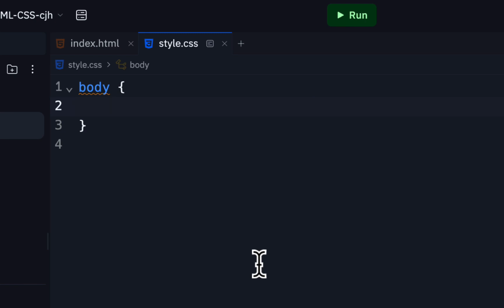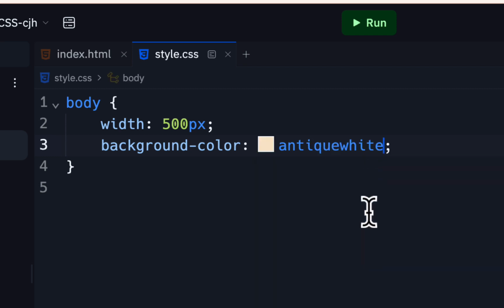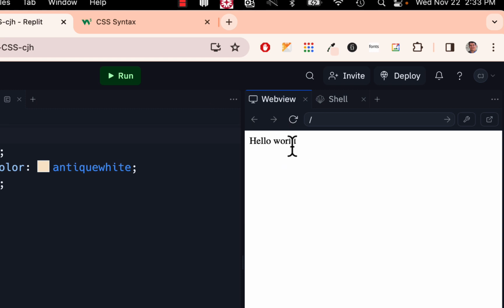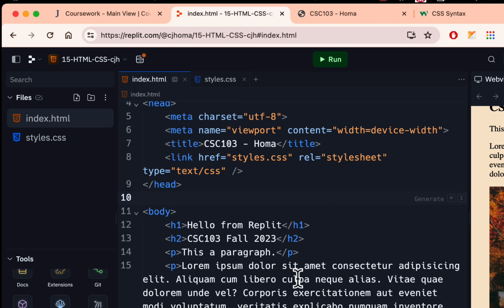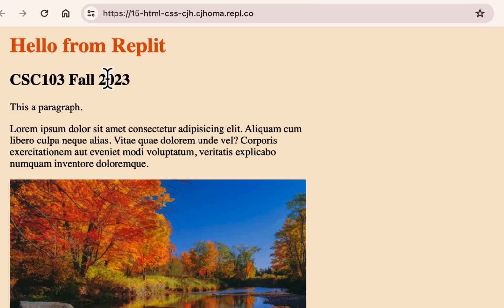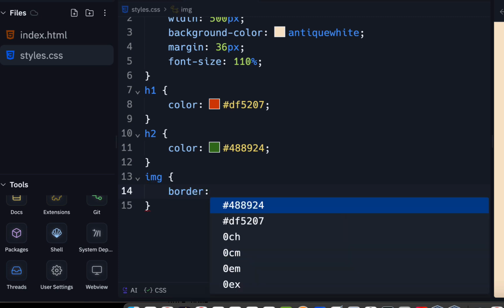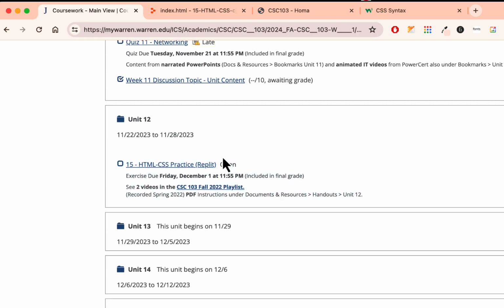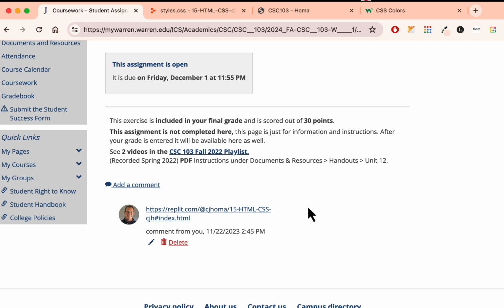15 HTML CSS Practice Pt 2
Creating some styles in external style.css file to change colors, margins, font-size, width and add a border to image. (New for Fall 2023)